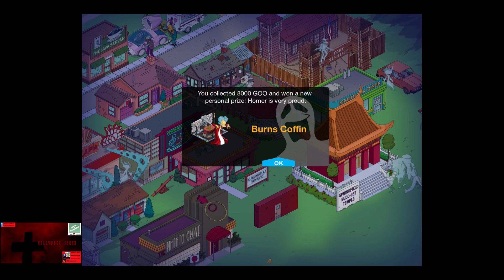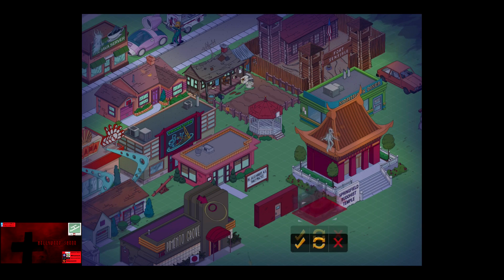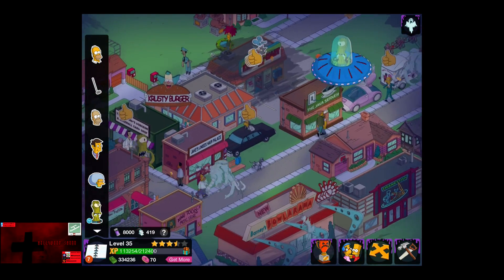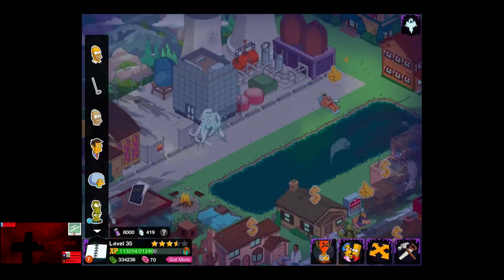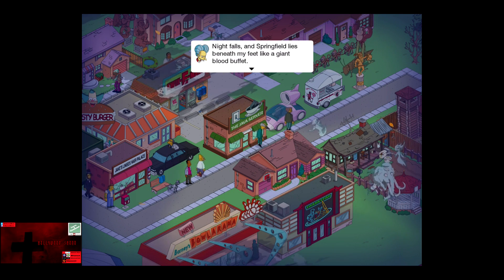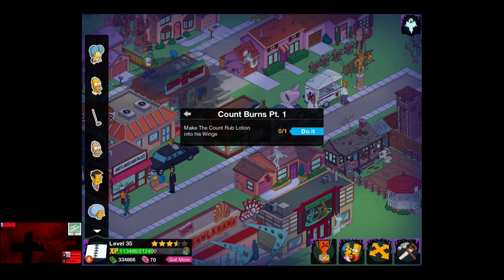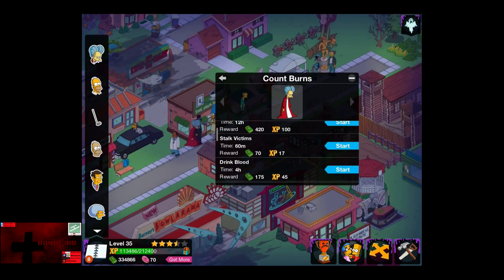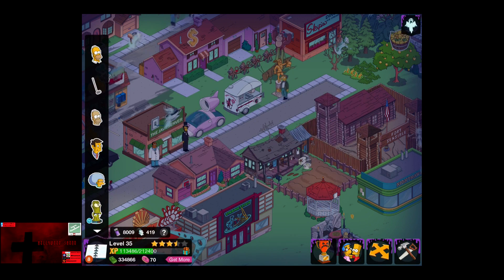The Simpsons Tapped Out 8000 GOO, Burns Coffin, MLB Plug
In this Simpsons Tapped Out video, we receive 8000 goo and acquire the Burns Coffin, which unlocks the Count Burns alternate costume for Mr Burns, giving him three total.

Mr Burns also has a questline, Count Burns Part 1, the first part of the quest requires the Count to rub lotion into his wings, which is a 12 hour job, giving you $420 and 100XP, all of Count Burns's jobs are at the regular rate, unlike Kang who has premium rates.

So, how do you get Kodos?   Is he a global prize or donuts?

The Emerald Ring is the answer to the Treehouse of Horror XXIV Video if you have not seen it yet.

I will NEVER support the use of hacks, unlimited donuts, or any exploits, all of my Simpsons Tapped Out videos are 100% legit gameplay or quest walkthroughs as are my donut purchases.

Unfortunatly, I have too many friends to accept any on any of my accounts, but you can post your name for others to add you.    If you are a long-time subscriber and regular poster I will try to make room for you.